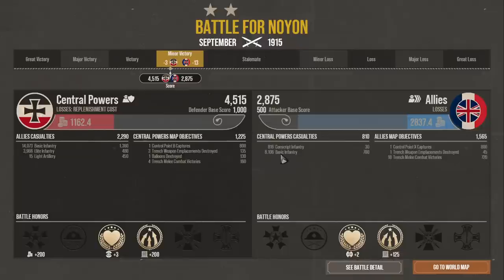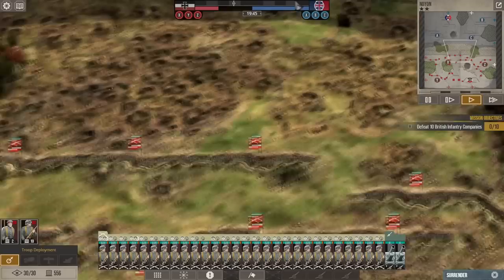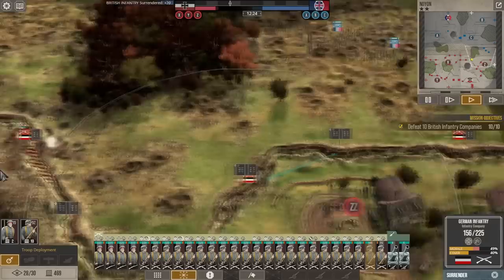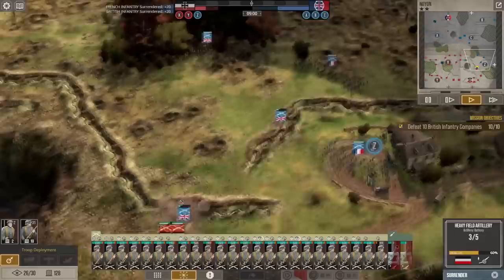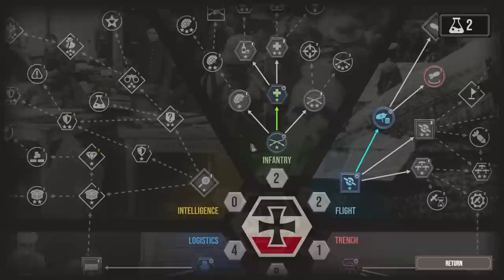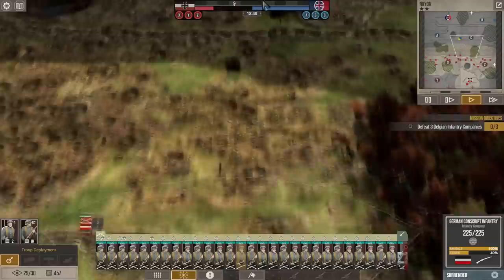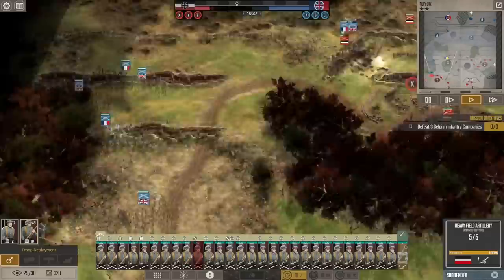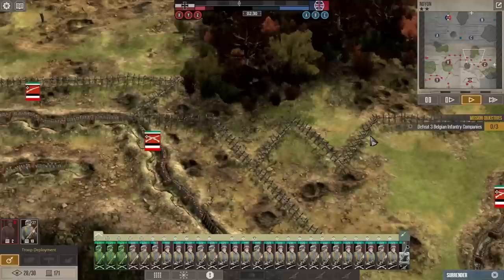The Great War: Western Front | Unlimited Men! | German Empire Campaign | Part 9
The Great War: Western Front is the definitive WW1 strategy game. Play a deciding role in history with this real-time tactical experience as you take charge in the pivotal Western Front from 1914 to 1919.

Discover unparalleled levels of strategic choice as you step into the role of both Theatre Commander and Field Commander.

As Theatre Commander, experience enthralling turn-based grand-strategy as you direct the deployment of forces, perform research and carefully consider how you disseminate your resources across the Western Front in a war won by inches. Alongside this, take up the mantle of Field Commander in dynamic real-time battles as you direct units to defeat your opponent, build trenches and perform direct assaults by sending your infantry over the top. Pick your battles and fight them your way to shape the course of history.

Battlefields are persistent, and as you continue your push across the Western Front, you will revisit previous battlefields which will still bear the scars and destruction of earlier encounters.

Artillery bombardments leave behind craters, tanks, gunfire, and trenches desolate the once lush French countryside, and any trenches (or fortifications) you build remaining in play should you return. Shifting weather also plays a role; as the months draw on in the conflict, you’ll encounter weather changes such as snow and rain which will affect things like artillery performance and unit movement. To secure victory, you’ll need to carefully consider your strategy depending on the conditions.

Revel in an authentic historical strategy game that captures the gravity and intensity of The Great War. Partnering with the Imperial War Museums, their expertise enables us to accurately portray these pivotal moments in history.

Choose true-to-life infantry, weaponry, artillery and tanks of the time and get into the mind-set of a WW1 Commander as you employ considered tactics and deploy your army across the Western Front.

Play as either the Allied Nations or the Central Powers as you make tactical and strategic decisions to earn victory both on the battlefield and in the overarching theatre of war. Both factions have unique abilities and gameplay styles for you to discover and wield.

No play through is the same as you make decisions great and small to change the outcome of the war. Introduce new military technologies earlier in the conflict depending on your advancement of the tech tree, or change pivotal moments in history to alter the outcome of the war.

Play your way with four deep and compelling modes. Experience the unfolding saga of World War I in the Campaign, relive iconic moments with Historical Battles, create your own battles in Skirmish or test your strategies against others in memorable Multiplayer action - your journey through this enthralling conflict is unique to you.